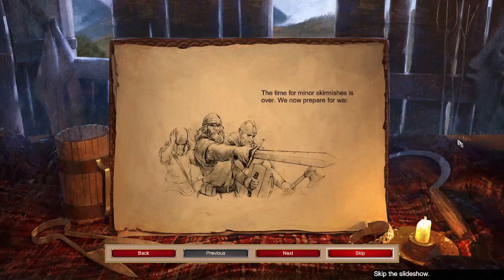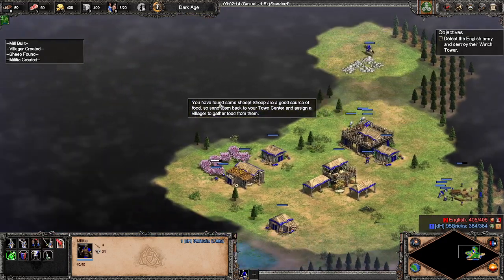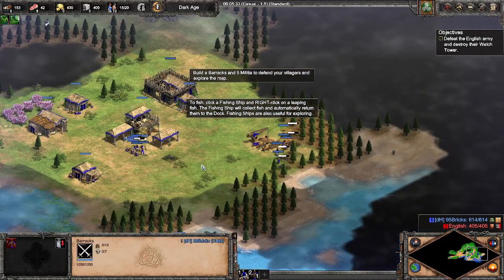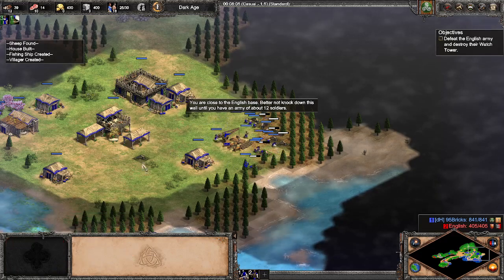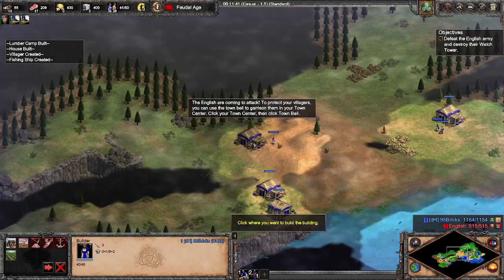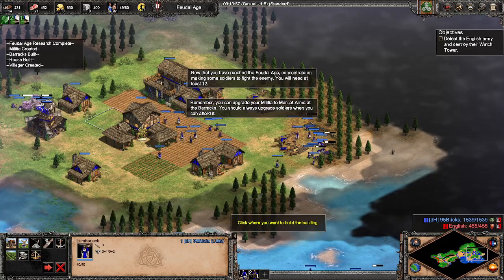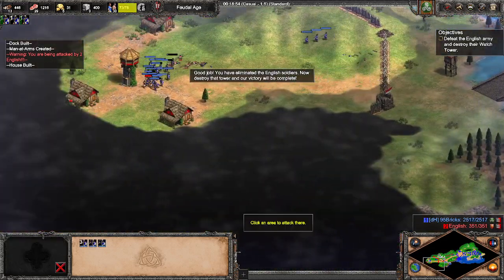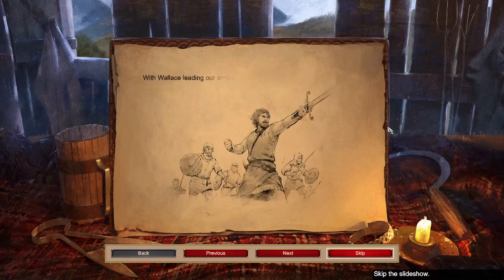William Wallace Pt. 5 - The Battle of Stirling | 95Bricks_Gaming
The William Wallace campaign mission 5 - The Battle of Stirling. In this mission, it lets you go a little more in regards to getting away from the tutorial aspect of the missions. It lets you manage a little more and it gives you a little more fighting to do also. Enjoy!

On a side note, I am looking to be a Youtube Channel Manager to anyone interested! Learn more on my about page! I do thumbnails, editing, and help with tags for better discoverability! Check it out!